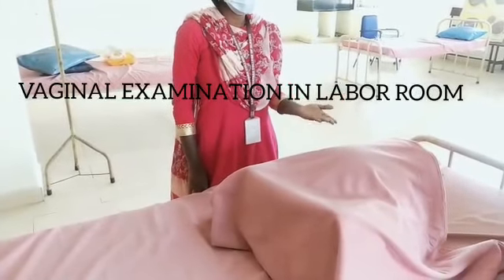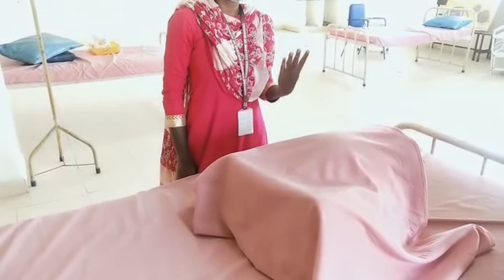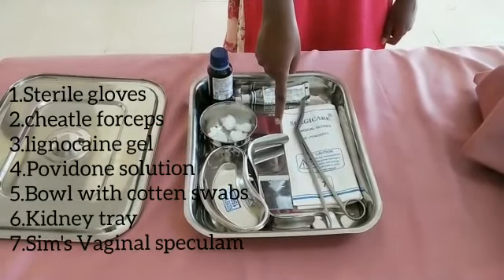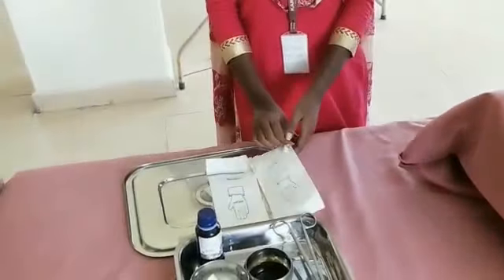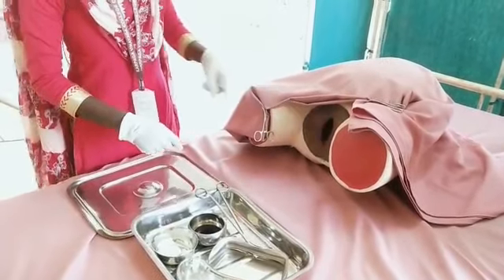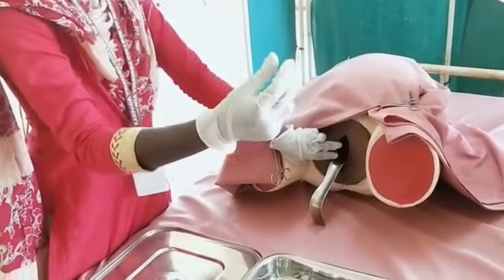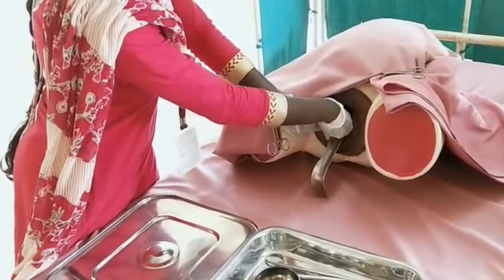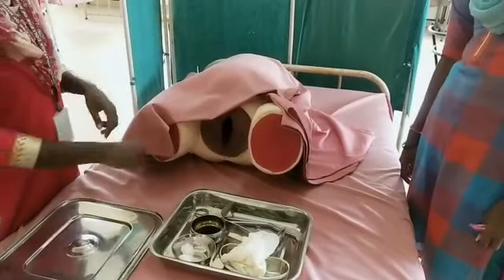VAGINAL EXAMINATION LIVE DEMO BY BSC NURSING STUDENT|| VAGINALEXAMINATION...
one of our students explained vaginal examination live demo in OBG Lab..